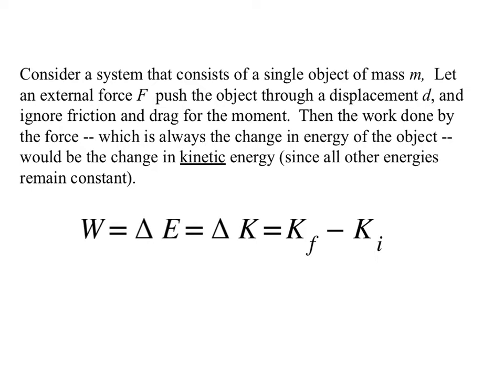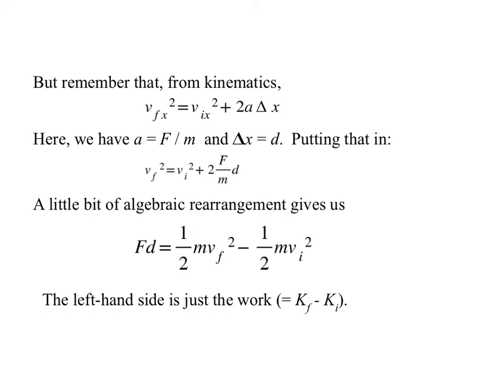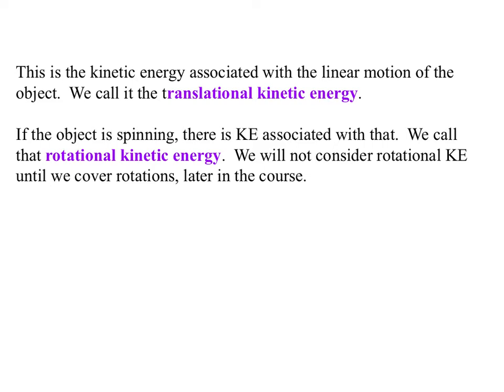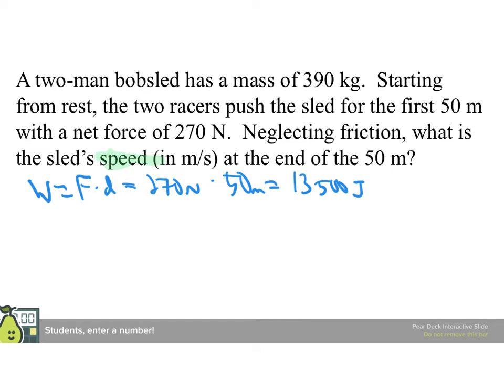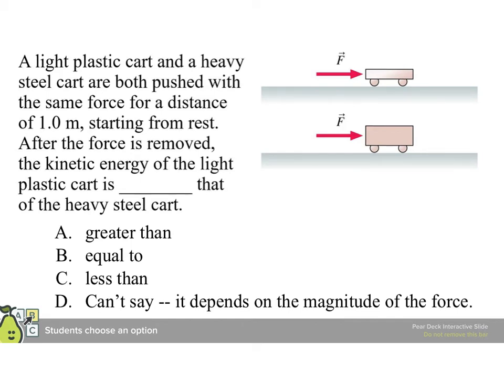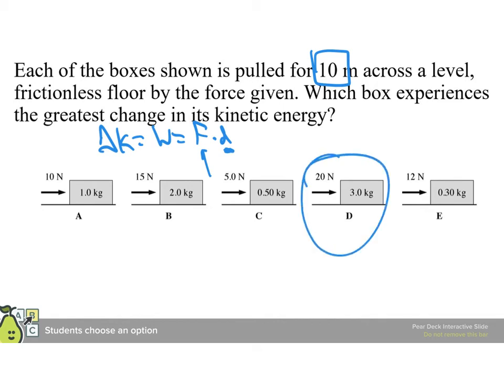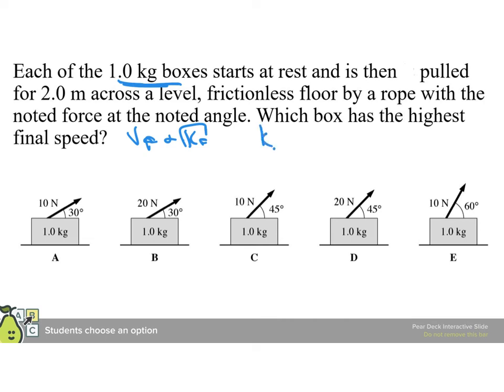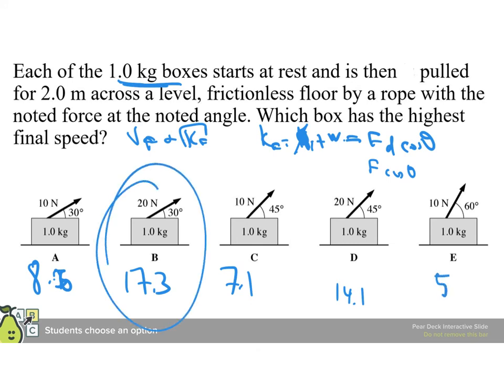AP1 N04A03a Kinetic energy